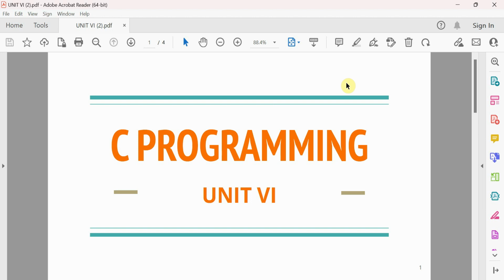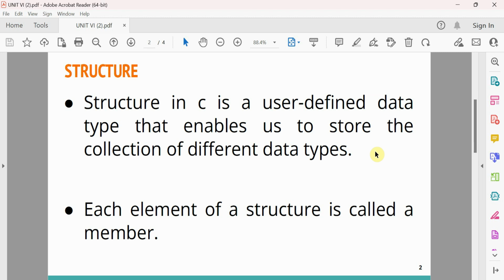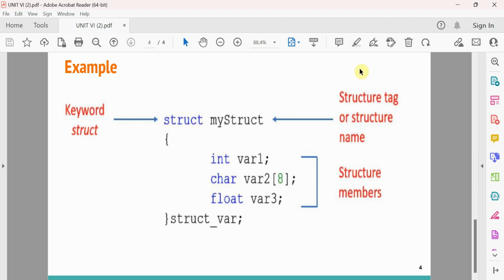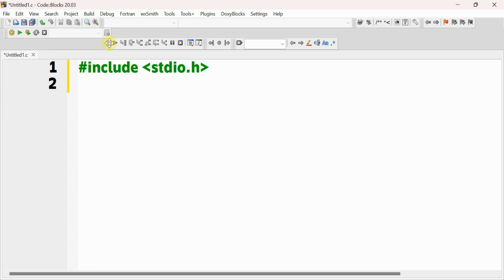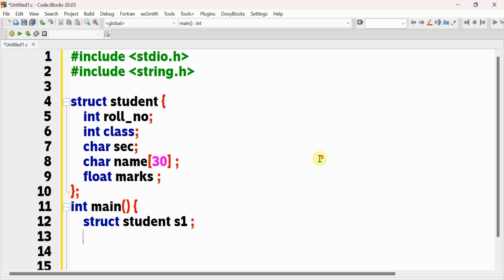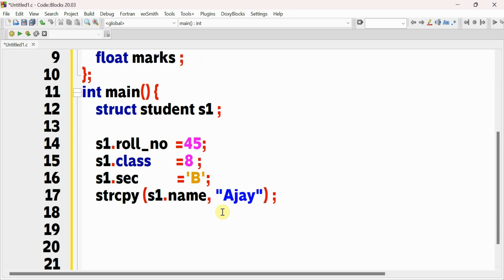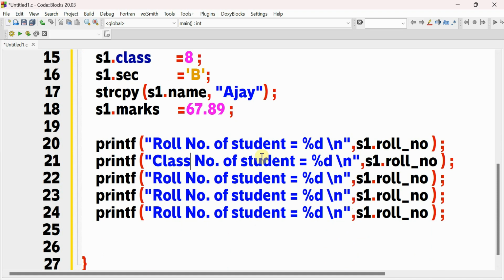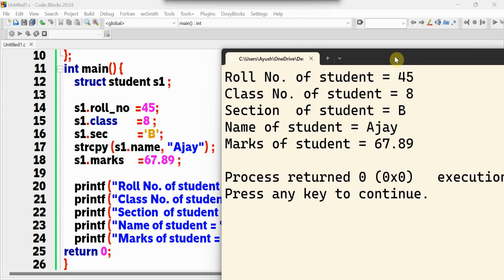Structures in C Language Introduction